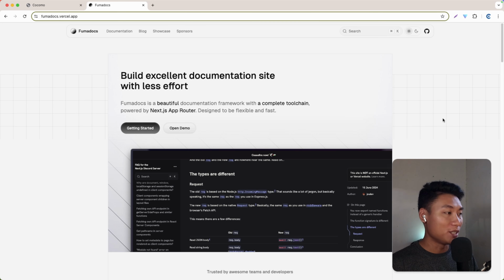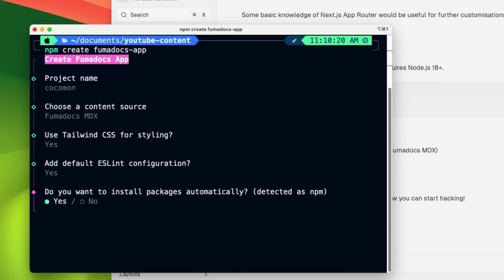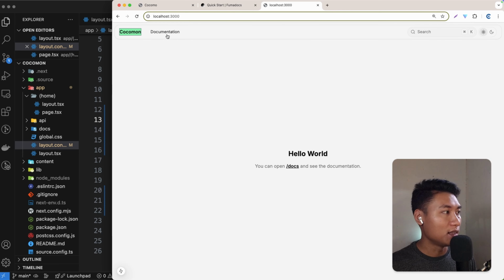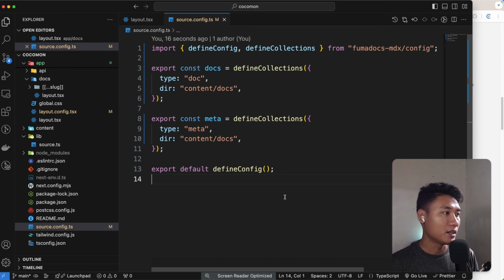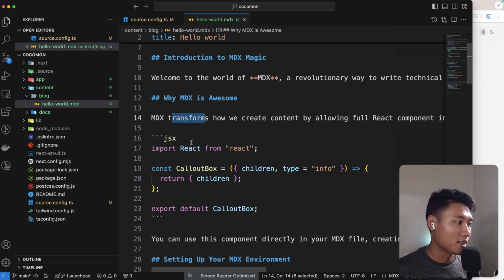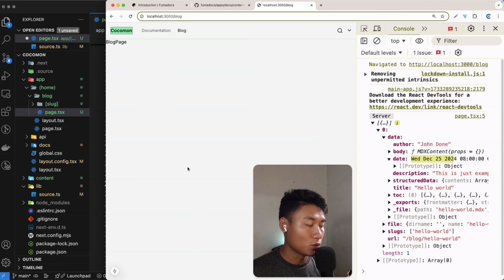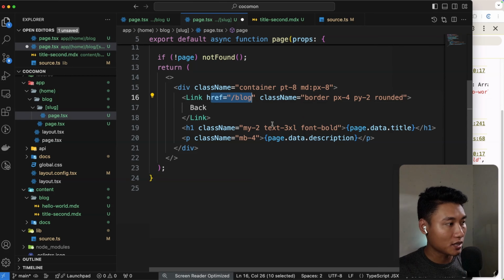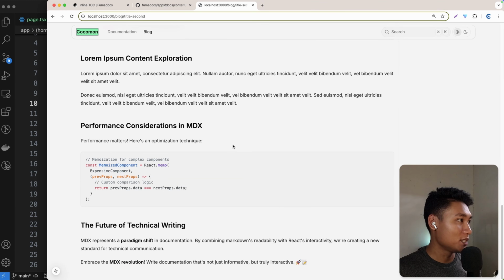Build Documentation & Blog Pages with Fumadocs UI and Next.js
Learn how to create beautiful and clean documentation and blog pages using Fumadocs UI, Markdown files, and Next.js.